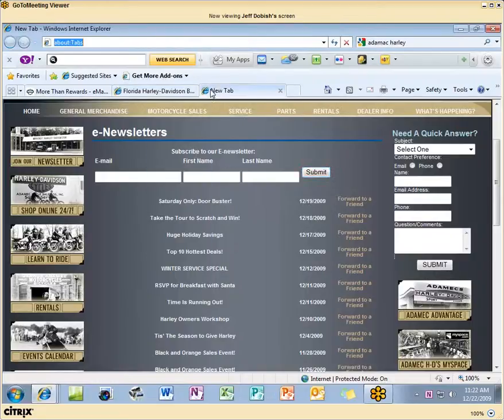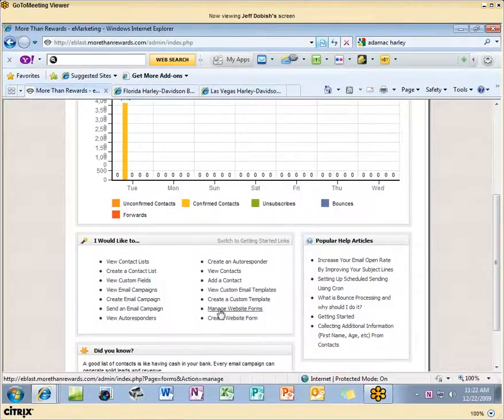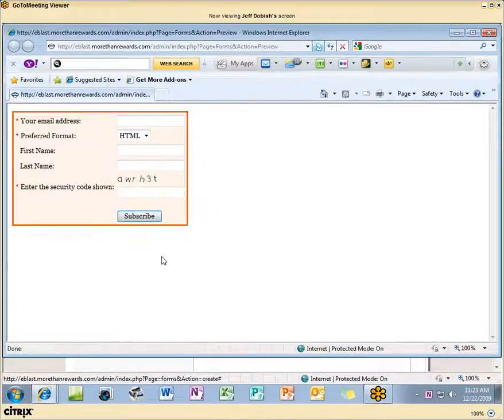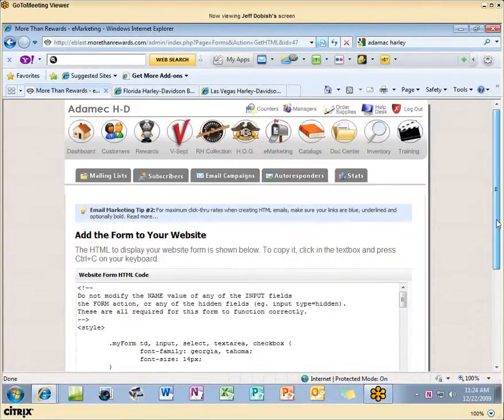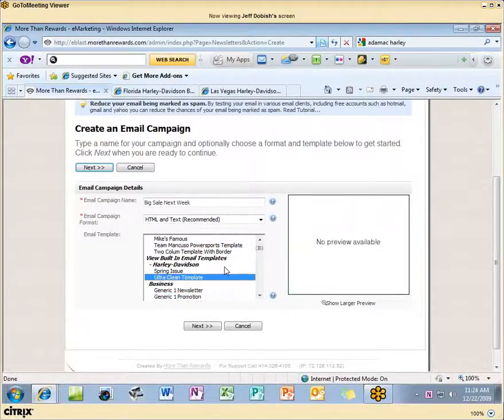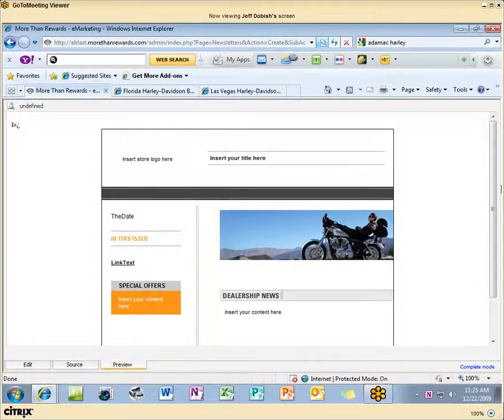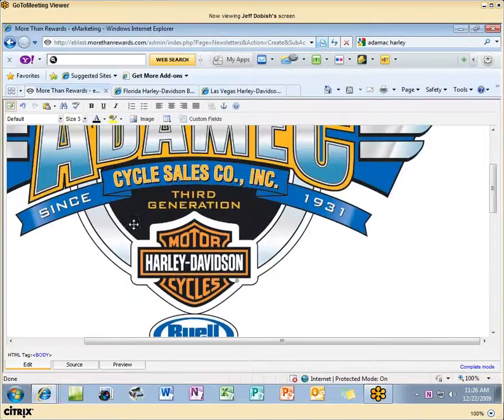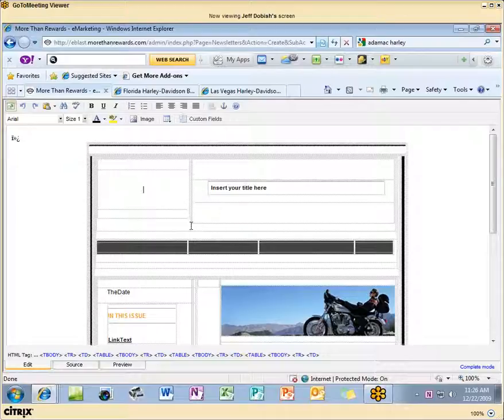e marketing 4